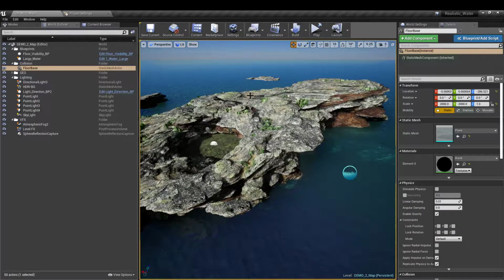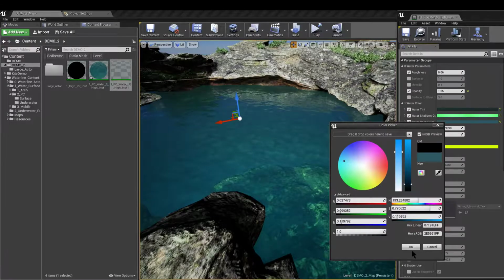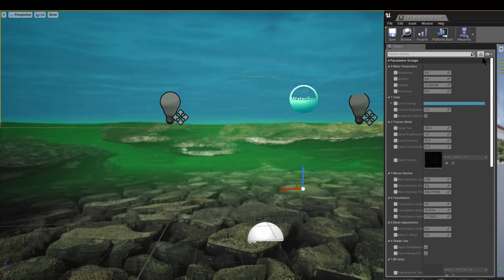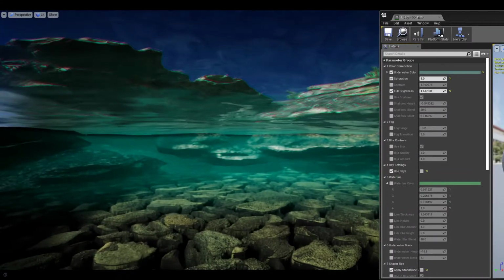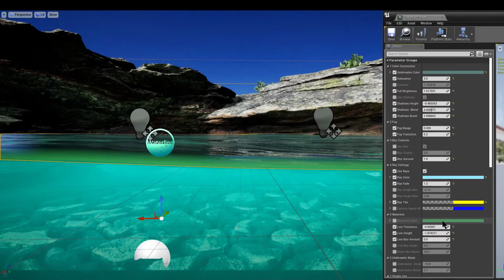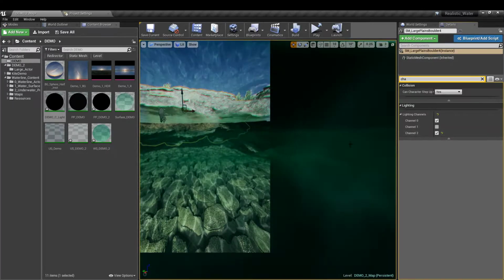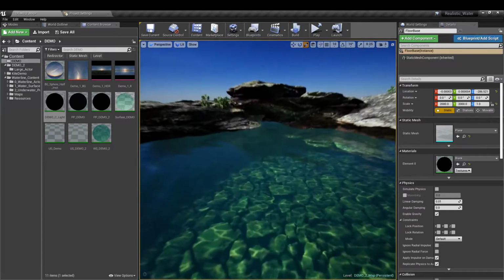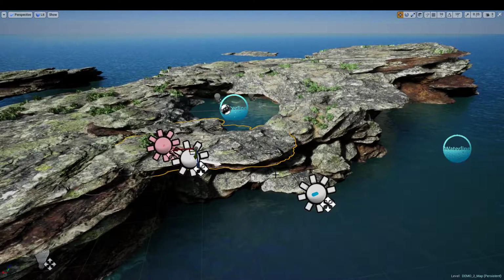Waterline Tutorial 2 - Small Waterline Actors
Second Waterline tutorial! Here we look at how you can quickly set-up the small water actor in a limited space on a level that already has a large water actor set up.